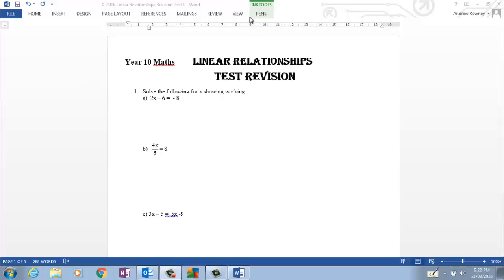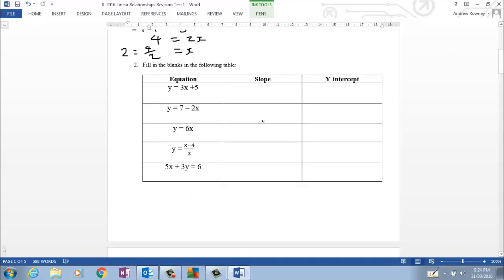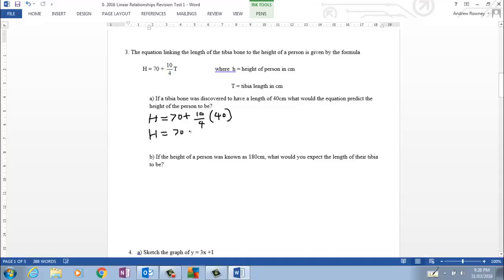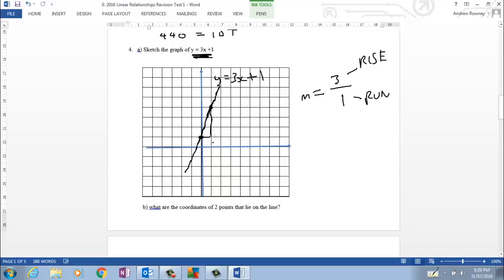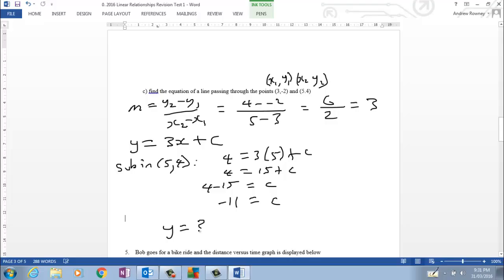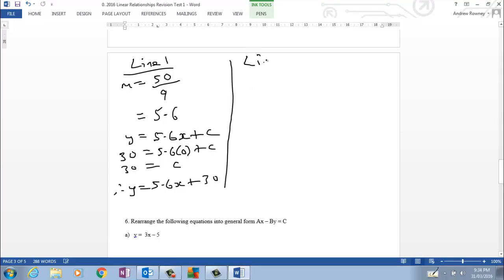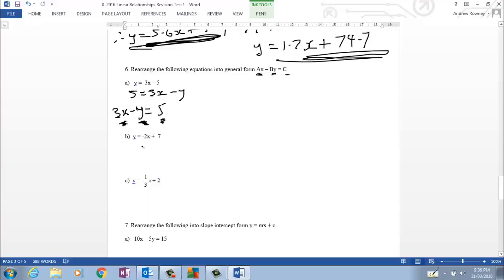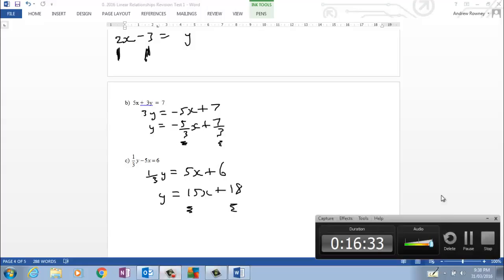test rev 1 yr 10